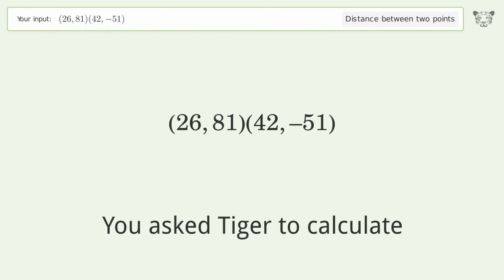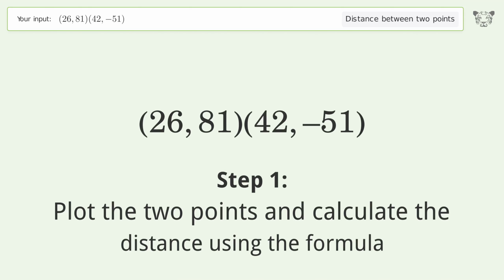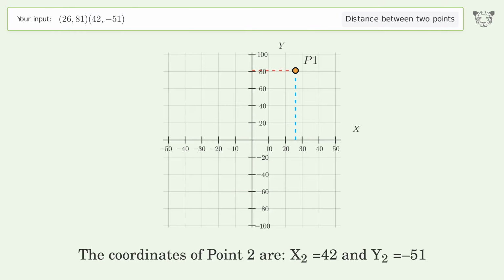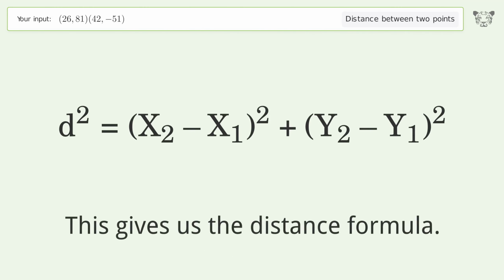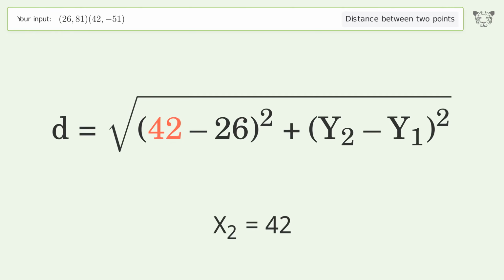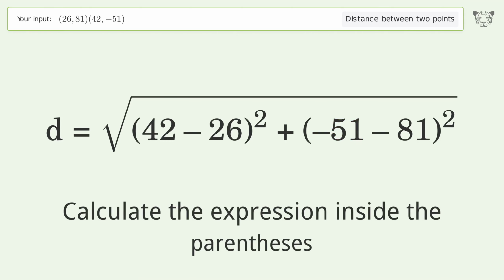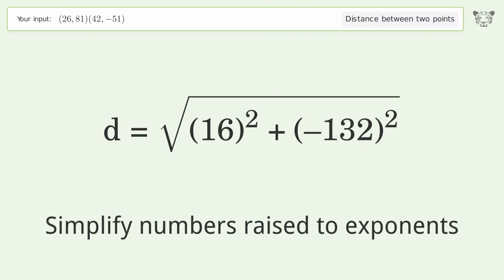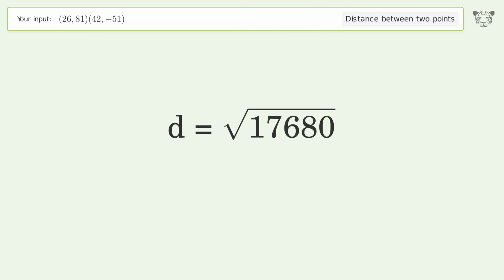Find the distance between two points p1 (26,81) and p2 (42,-51): Step-by-Step Video Solution